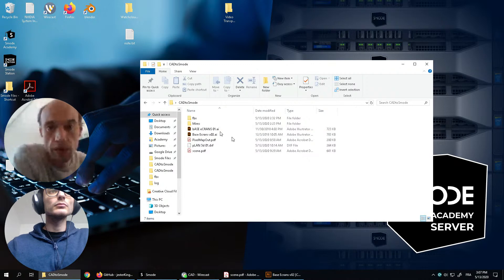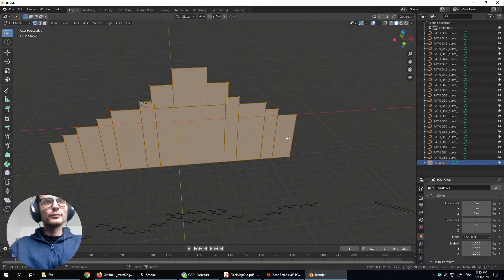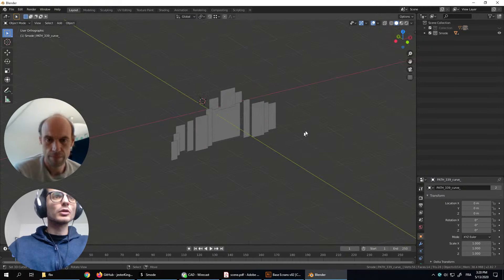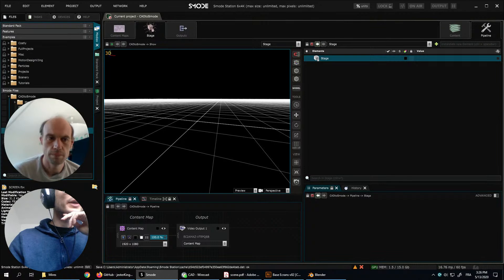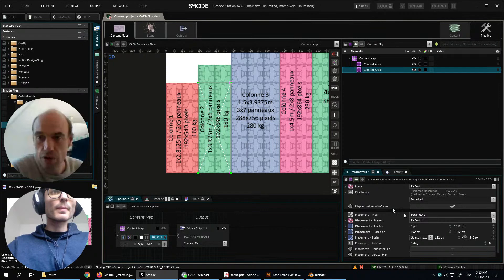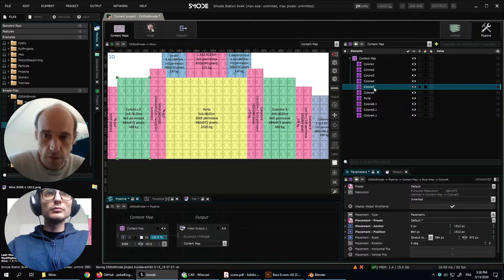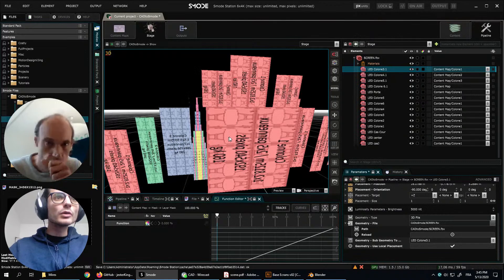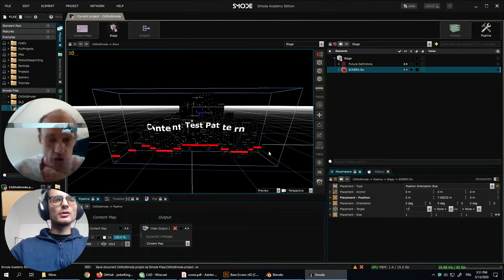CAD To Project, Episode 1 - Smode Academy Pro Encoders #4 ( lockdown live )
Take some CAD file and convert it for using inside Smode

 Basile ROUAULT & Francis MAES